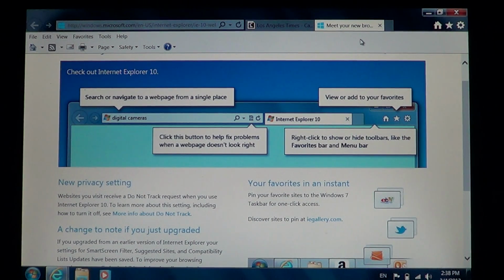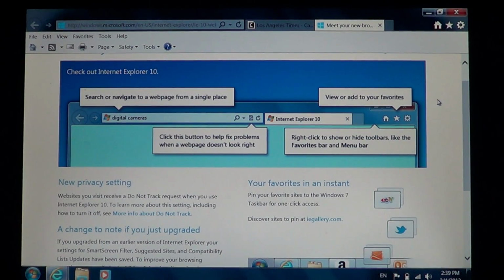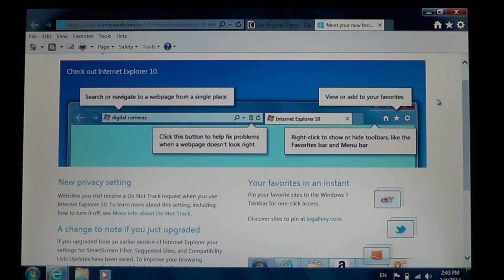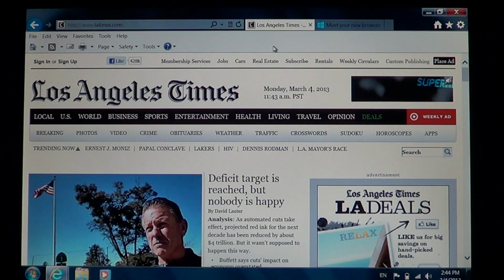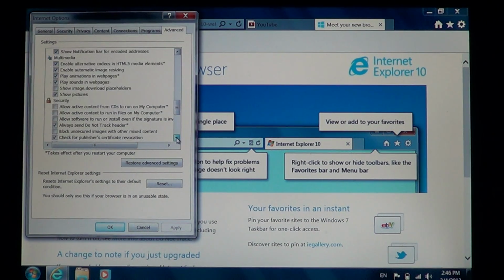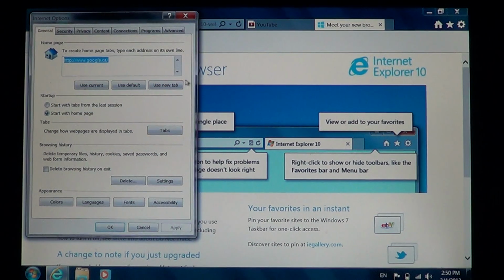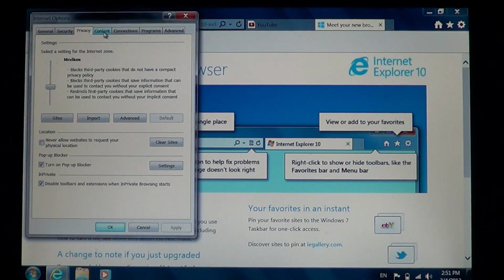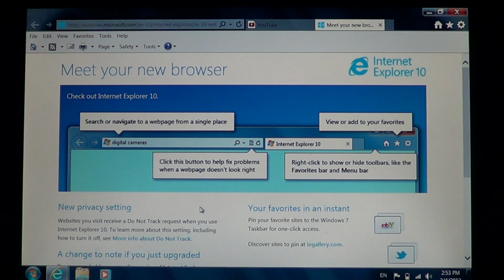Windows 7 - Internet Explorer 10 Review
Review of the new Internet explorer 10 browser for Windows 7